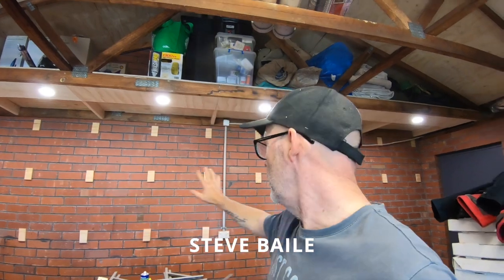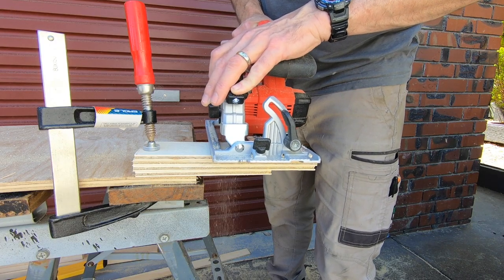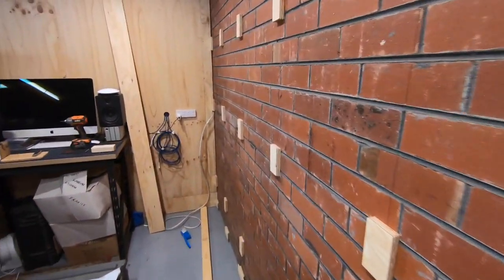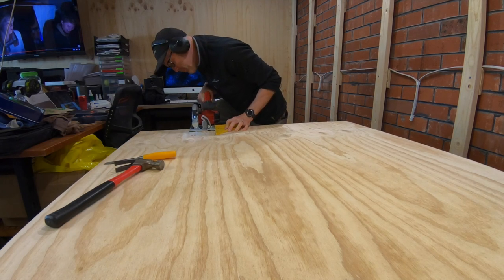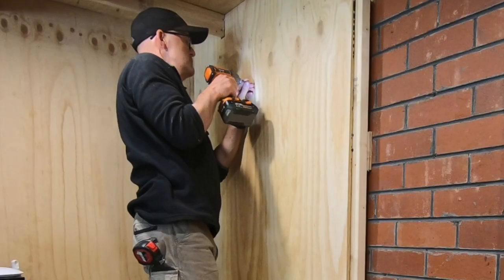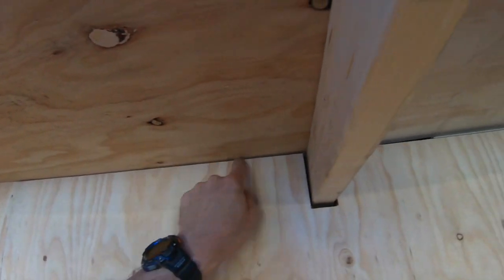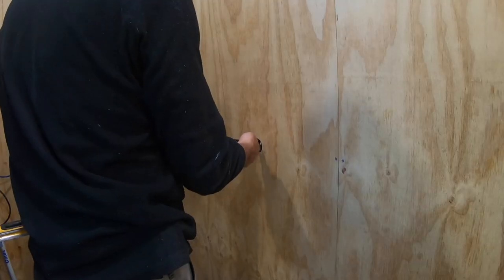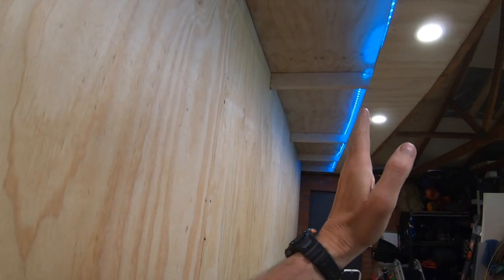Building plywood walls in my garage - Garage Build Series Part 3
In this video I build the plywood wall on the back wall of the man cave and show you step by step how I do it.

In the previous video in this build series I painted the floor - check it out here if you haven't already seen it

There are still plenty more videos to come in this series before the man cave / studio / workshop / garage is complete so make sure you SUBSCRIBE so you don't miss any updates.

Cheers
Steve

Soundstripe Music code: PBB98ELRKYVOSPZF
VIDEO: 017